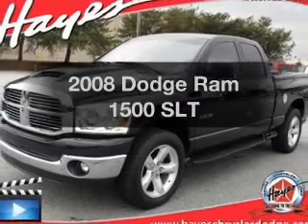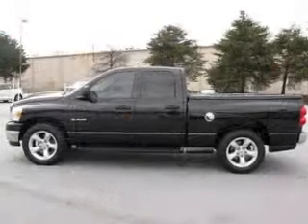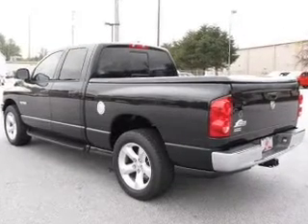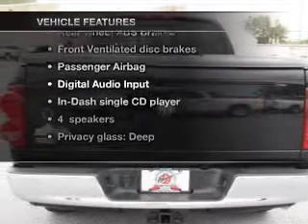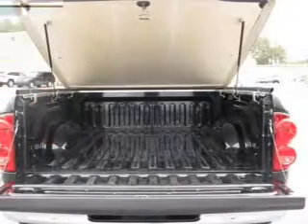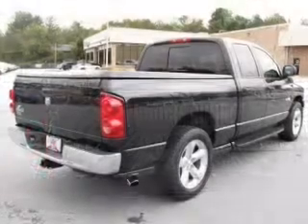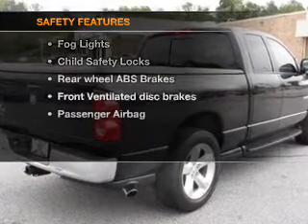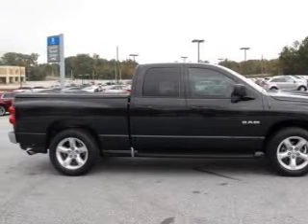2008 Dodge Ram 1500 - Gainesville GA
Year: 2008
Make: Dodge
Model: Ram 1500
Trim: SLT
Engine: 4.7 liter 8 cylinder 16 valve
Transmission: Automatic
Color: Brilliant Black Crystal Pearl
Mileage: 49554
Address:
3115 Frontage Rd